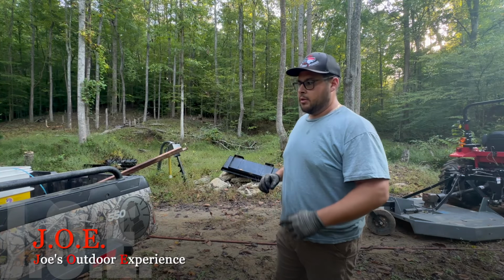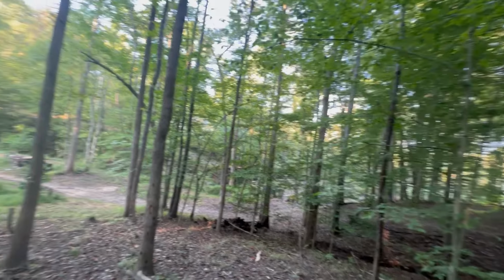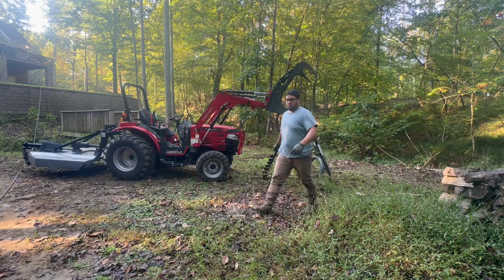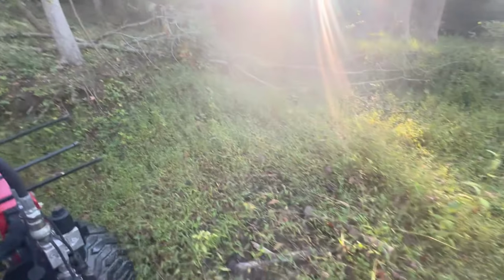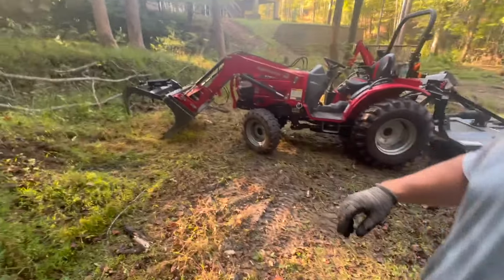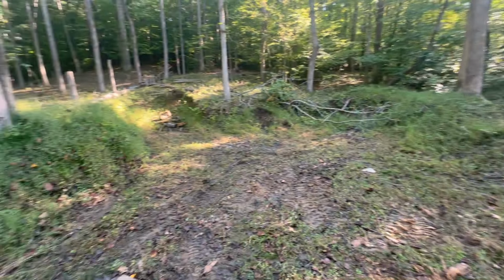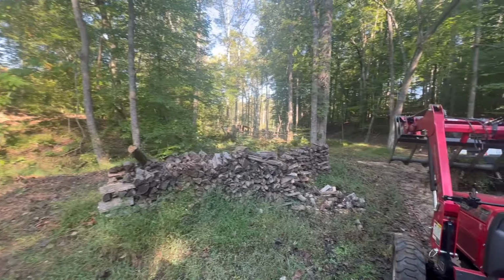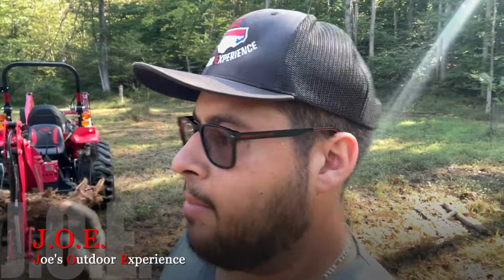TWO Implements I Would NEVER BUY AGAIN For Compact Tractor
Please share , this is our family friends. Thank you

MAILBOX - JOE
                     P.O.Box 425

 New Videos Every
    Thursday
     Sunday

ECHO Chainsaw
STIHL Chainsaw
Professional Logging Combo Kit
Bar Oil
Apple Products

Equipment :
Mahindra 1626 @MahindraTractorsOfficial  @MahindraRise
Iphone/ MacBook @Apple
GoPro @GoPro